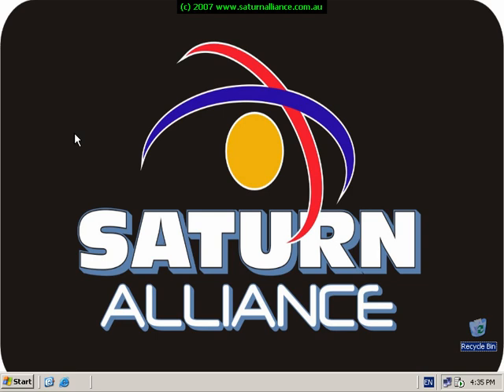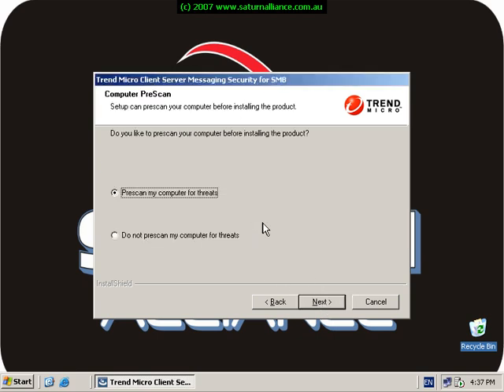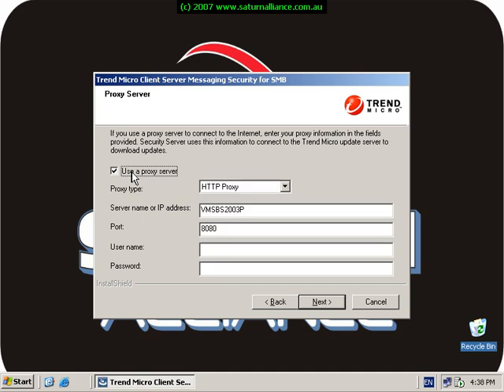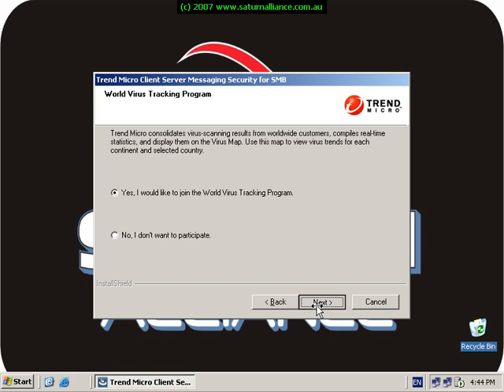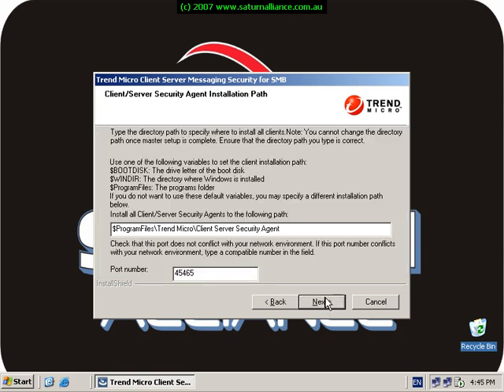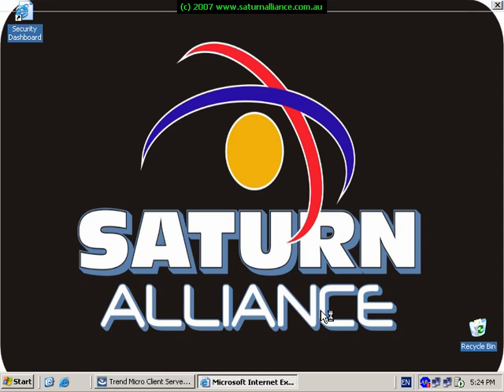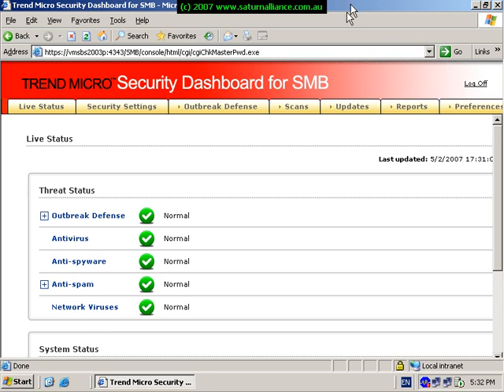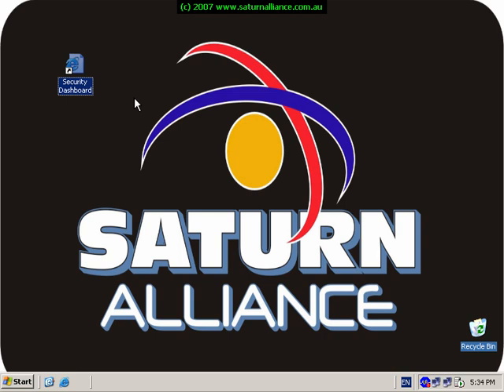Installing Trend CSM Suite 3.6 on Small Business Server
Trend Micro CSM Suite provide superior security protection for Small Business Server 2003. This video will take you through the process of installing the software on your Small Business Server